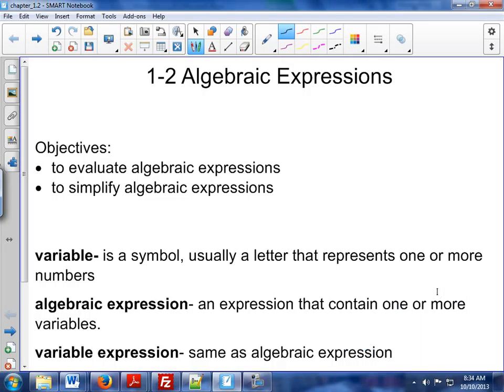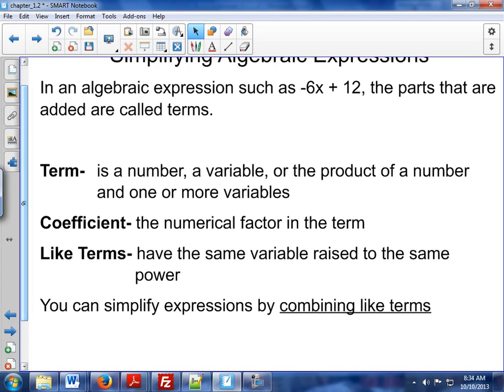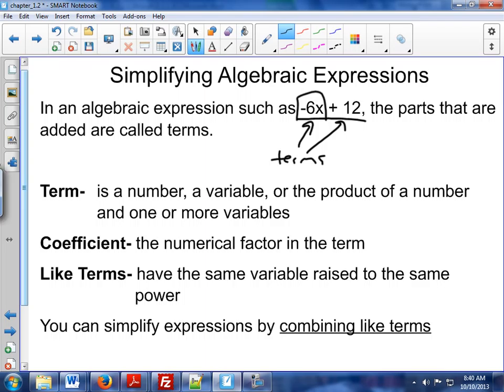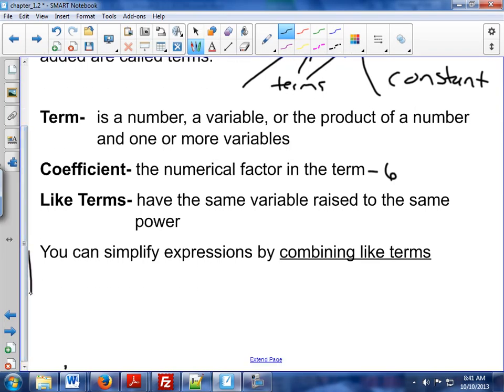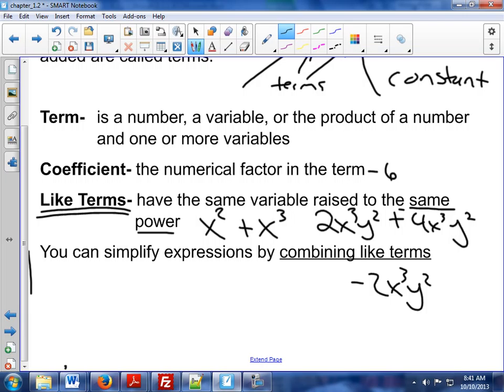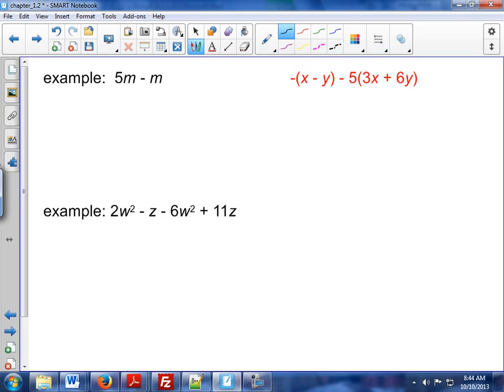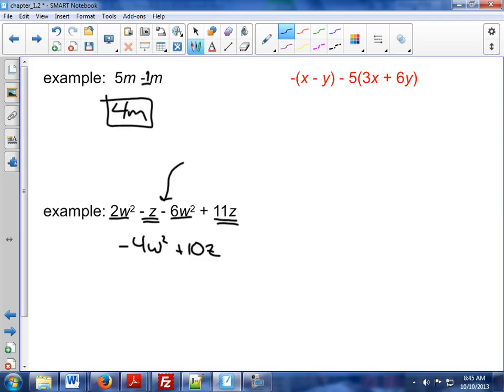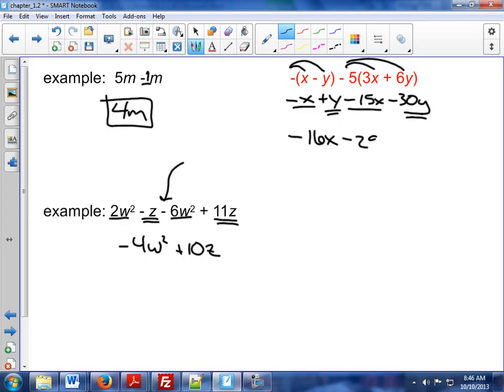1-2 Algebraic Expressions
Objectives:
to simplify algebraic expressions